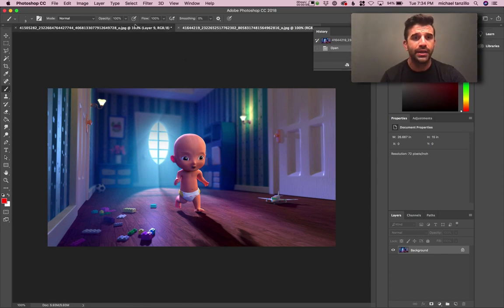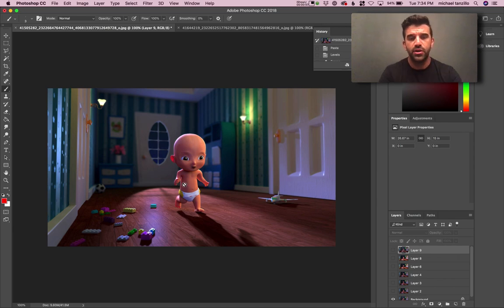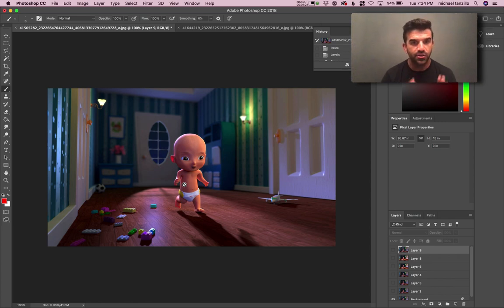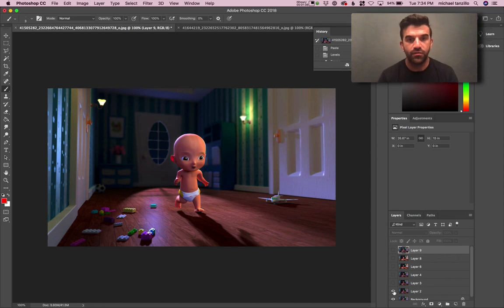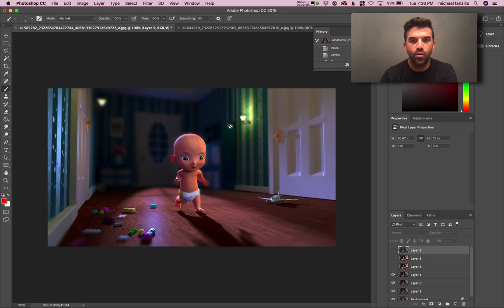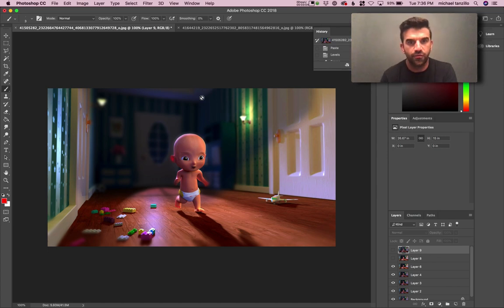Lighting Critiques - September 11th, 2018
A video critique of AAA's Work-In-Progress Lighting.
Critique created by Michael Tanzillo.